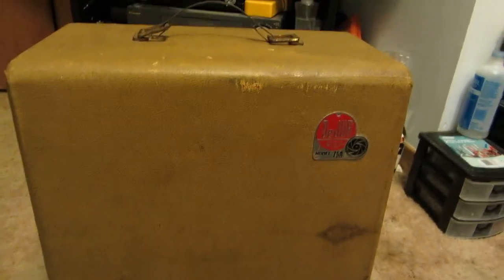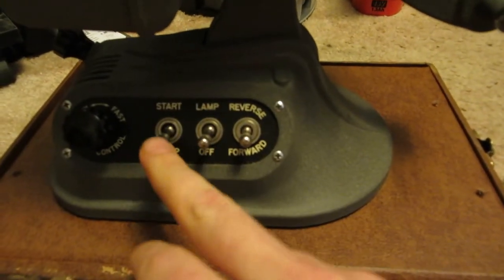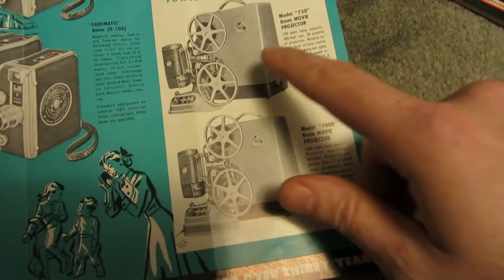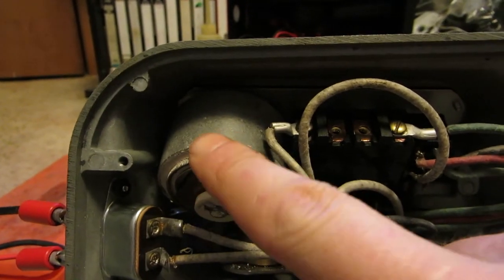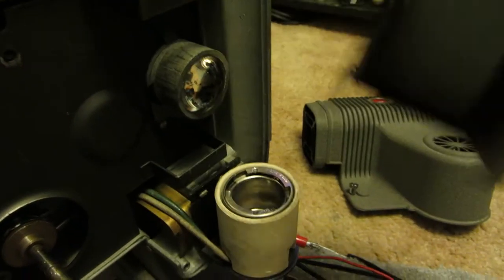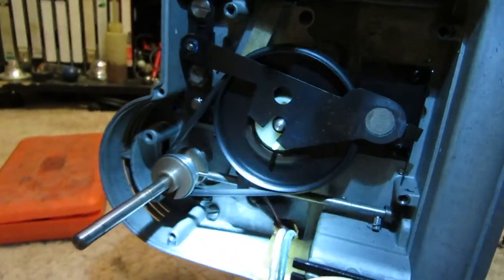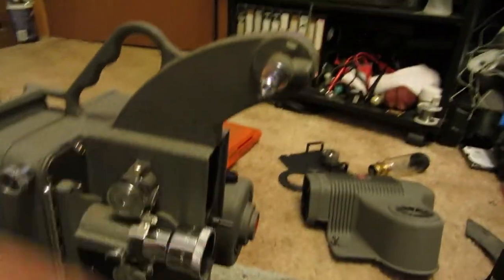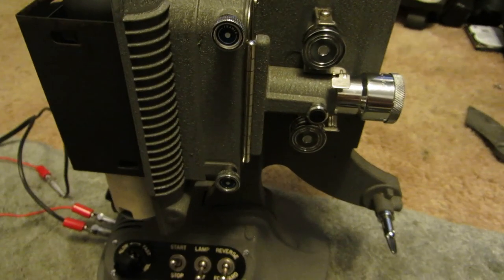Equipment Autopsy: DeJur 750 Film Projector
A look at a DeJur 750 Film Projector.